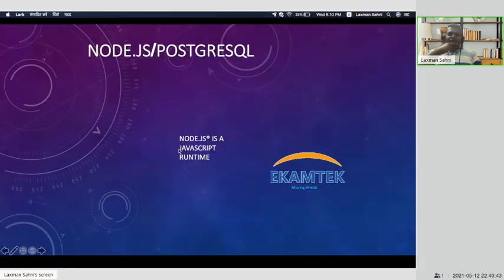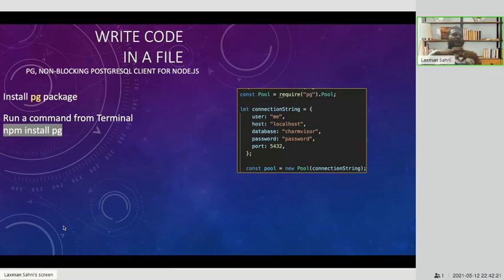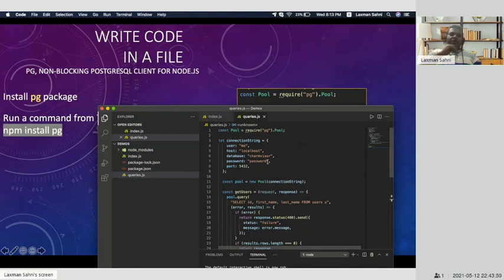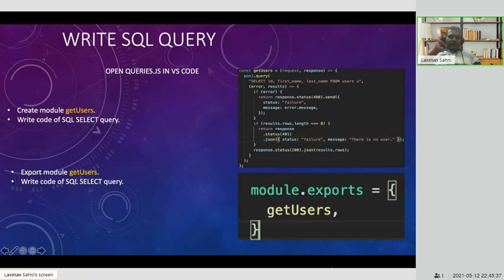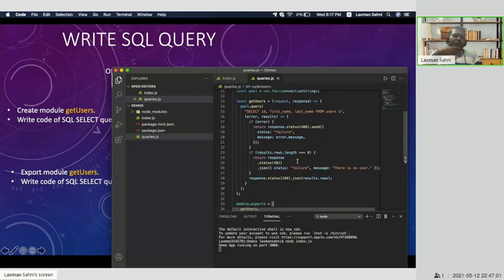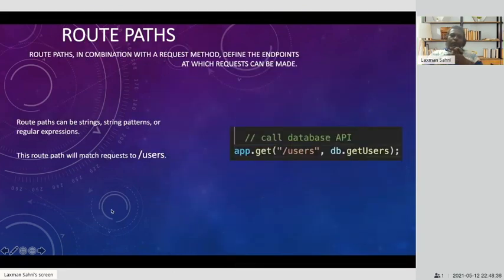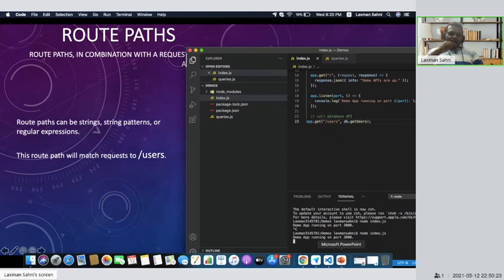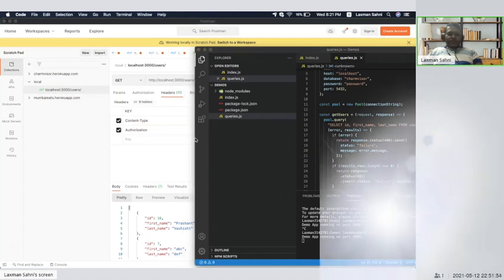Integrate Postgres in Node.js backend API development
Install pg package & integrate Postgres in Node.js project.